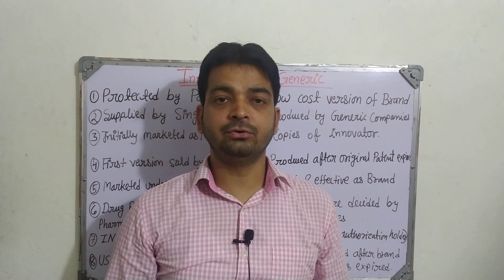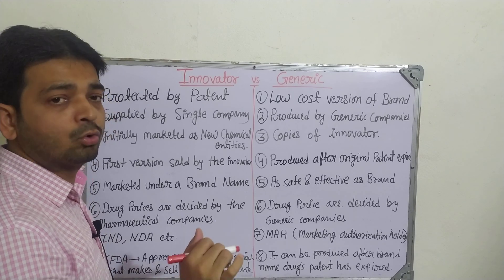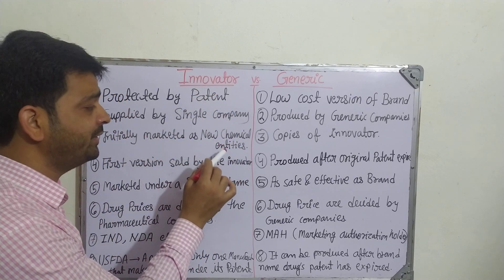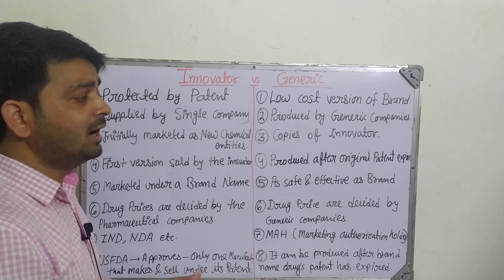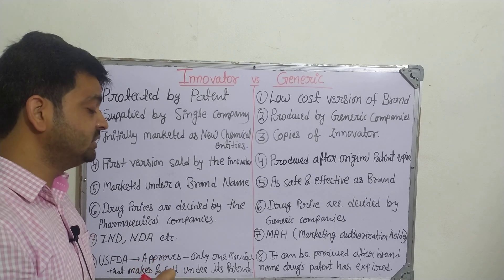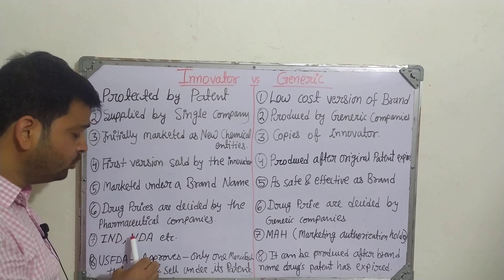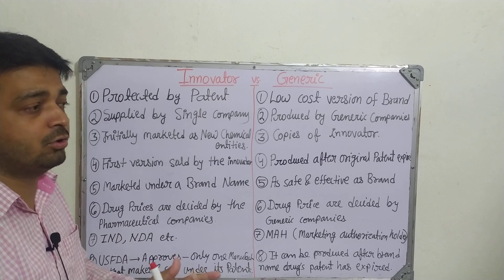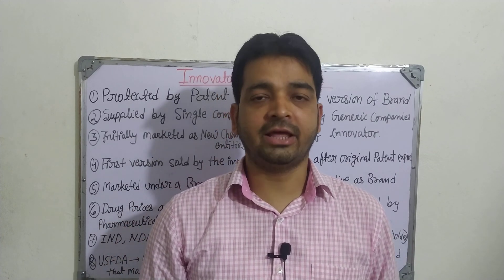Innovator vs Generic| Pharmaceutical regulatory science|Unit 1|Sem 8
Innovator and generic: Innovator drugs are protected by parents whereas generic drugs produced after original patent expired.

topic discussed:
1. innovator vs generic
2. difference between branded and generic